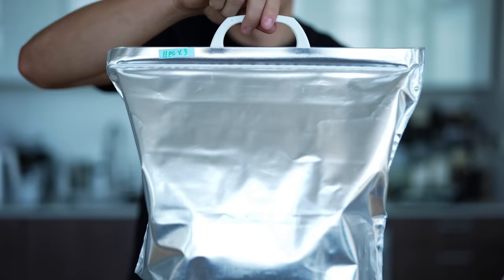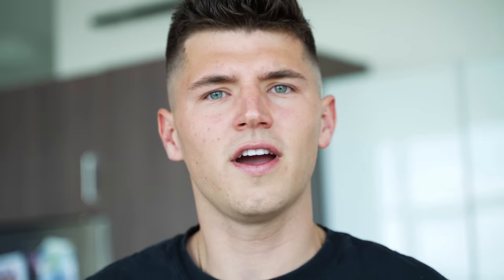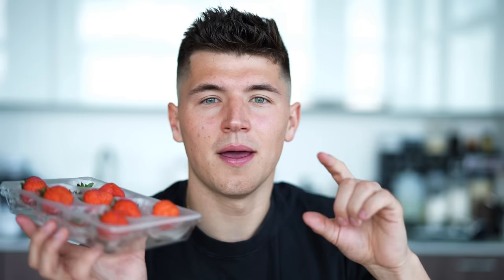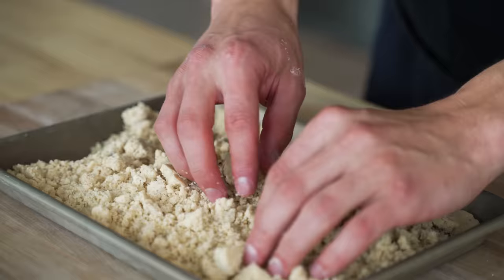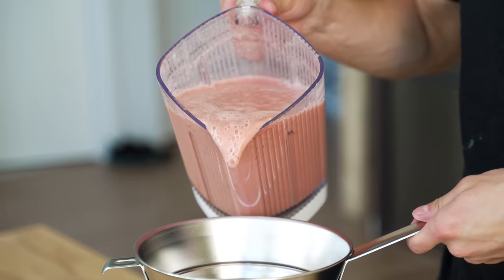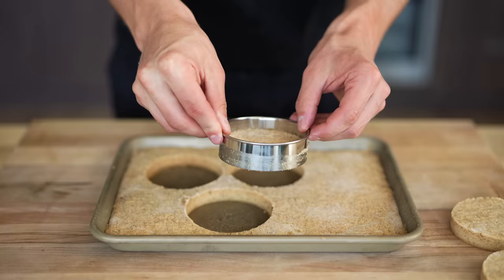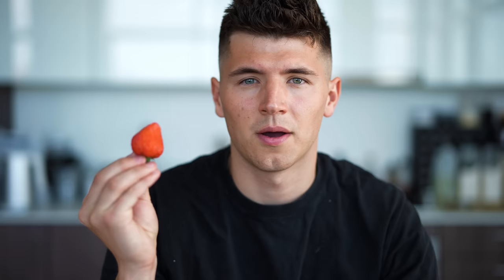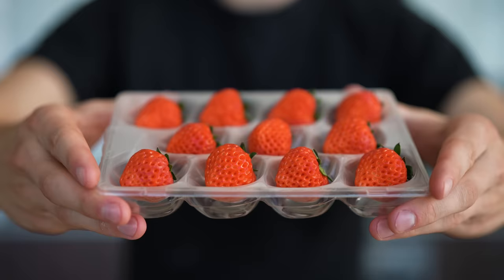$1,000 Strawberry Shortcake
Not surprisingly, a great strawberry shortcake requires top quality strawberries. And unfortunately, most fruit you can get at your everyday market these days isn't good. Generally speaking, it's artificially large, pumped with chemicals and pesticides, and lacks flavor. Finding a local farmers market or picking berries in the wild is a step up, but Japan takes it to a completely new level when it comes to fruit.

In Japan, and many other countries for that matter, fruit is treated more as a luxury than a meal item. As opposed to an everyday item, fruit is oftentimes seen at holidays, special occasions, or used as a gift. This in turn means that they take their fruit production far more seriously, and I was fortunate enough to discover a company that has brought Japanese strawberries to the United States.

Omakase berries, which come from a company called Oishii are produced in an indoor farm in New York City using an indoor environment that mimics the outdoor growing conditions (rain, air, heat, light, bee-pollination) in the Japanese Alps. The resulting strawberries have an indescribable aroma, a soft and creamy texture, and are extraordinarily sweet. Each sleeve is $50, but they are more than worth it. And, I just had to make a beautiful shortcake with them.

Macerated Strawberries
1 lb strawberries
3 tbsp sugar

Brown Butter Shortbread
2.5 cups all purpose flour
1 cup cold browned butter
1/2 cup + 2 tbsp sugar
1/4 tsp salt

Whipped Cream
2 cups heavy cream
1/2 cup powdered sugar
1 tsp vanilla extract

Strawberry Sauce
3 cups strawberries
2 tbsp sugar
1/3 cup water

follow all of these for a strawberry